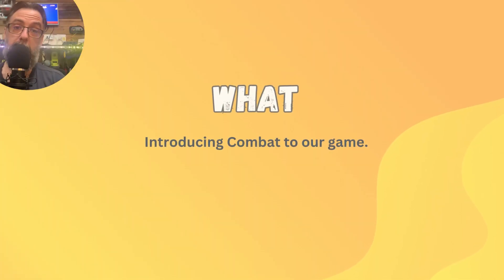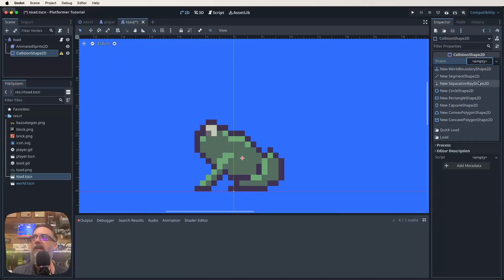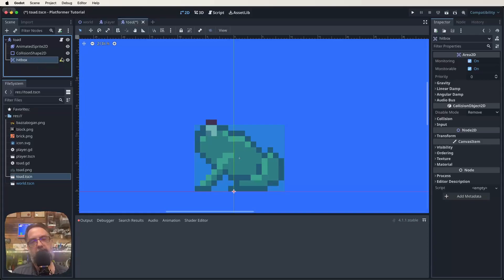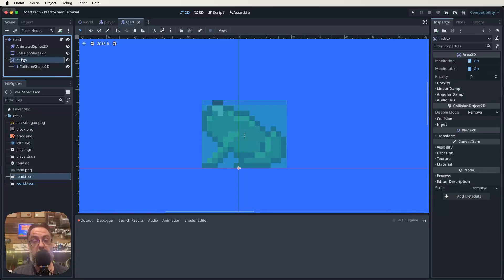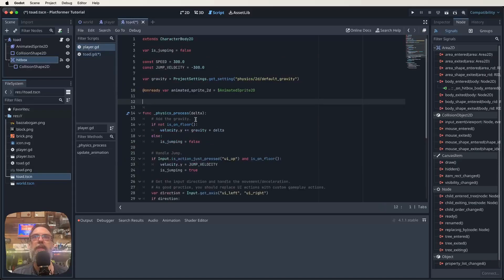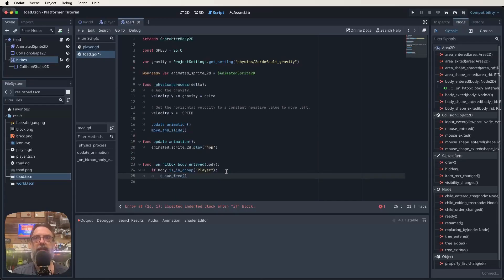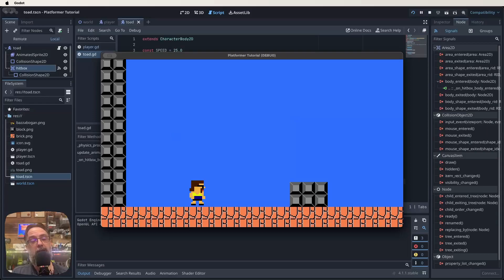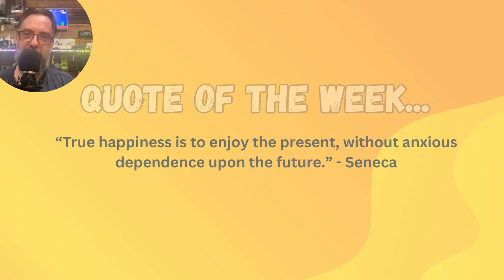Godot 4 Platformer Tutorial - Episode 4 - Enemy Death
Welcome to Lesson 4 of 'Super Bogan Bros.', a Godot 4 Platformer Tutorial using Super Mario Bros. as the gold standard.

In this lesson, we create the mechanics for our enemy to die.

Whether you're advancing your game development skills or exploring the artistic inspirations behind classic games, Lesson 4 equips you with both the technical understanding and creative insights required for class game development.